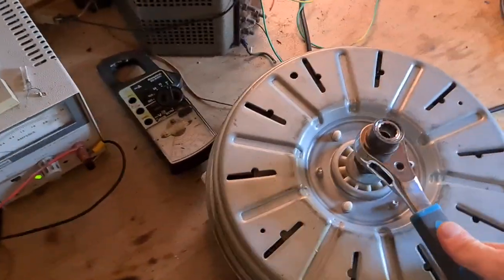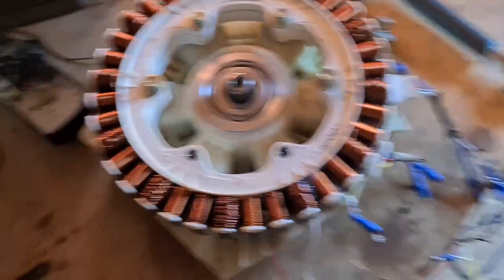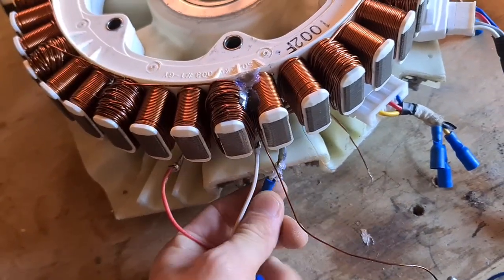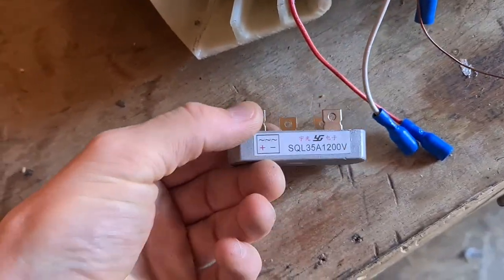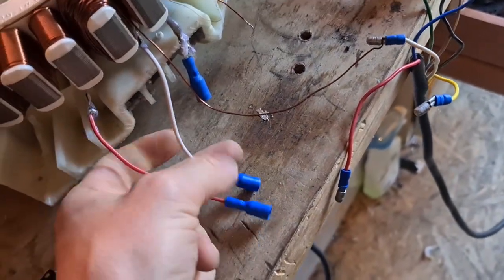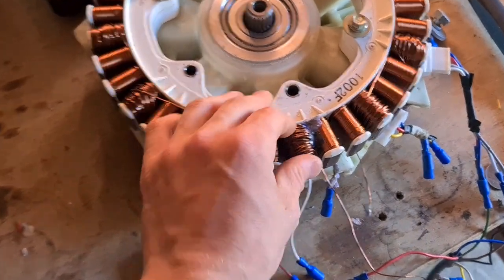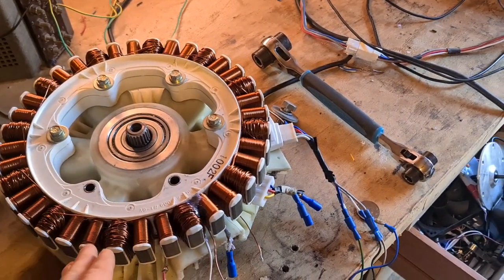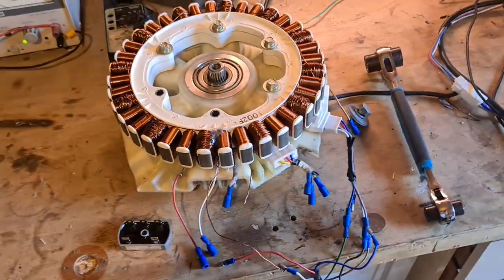Hyperdrive (Significant update).